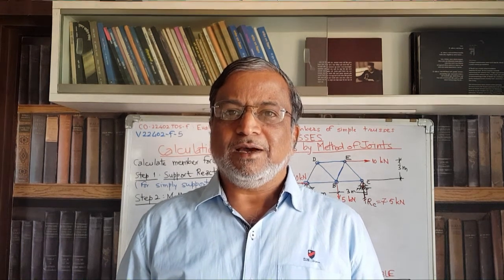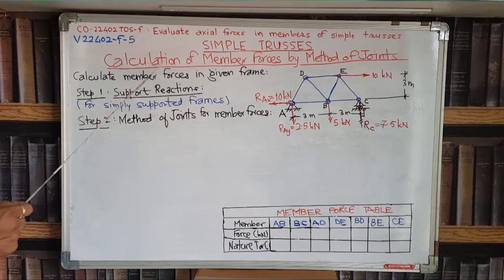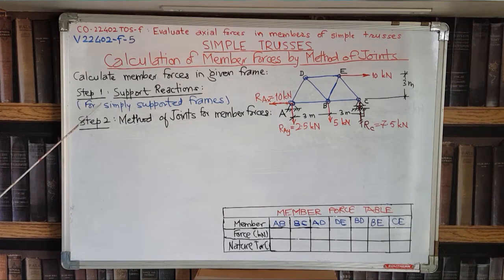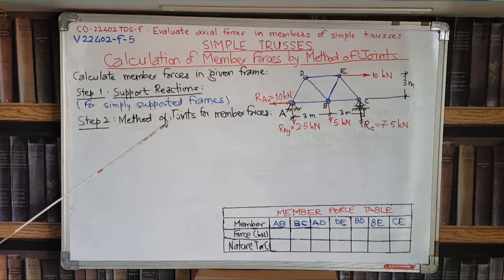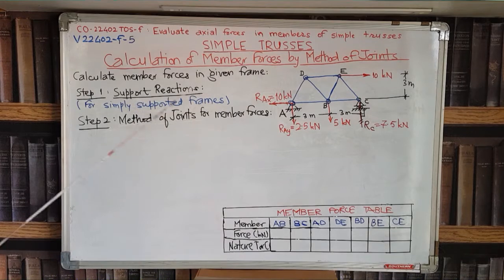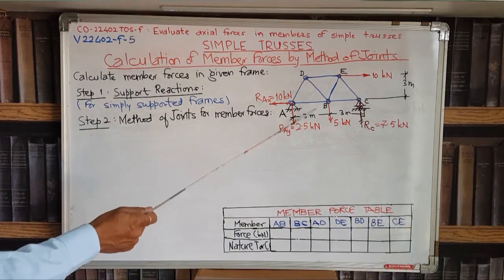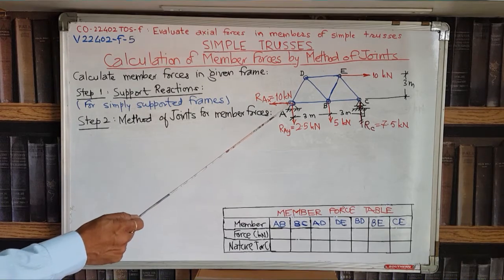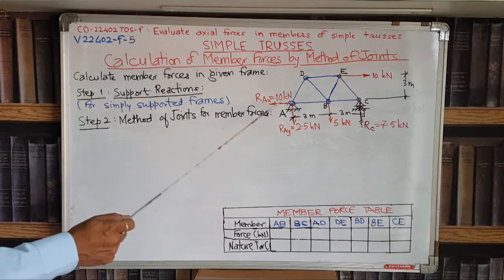Structural Mechanics with Upen : SIMPLE TRUSSES : 5. Method of Joints - Problem-1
Welcome to my series of Video Lectures on Structural Mechanics

Video lectures like this provide a very useful resource for teacher-facilitated web-based self-learning. You can learn at your own leisure and pace. To pause and rewind and re-watch if necessary is a strength of this mode of learning.

In the lecture, I have attempted to apply principles of Educational Technology without losing the personal touch. You may pose any doubts, suggestions by your prompt Comments below here. Taking self-notes and answering questions is the best way to retain and consolidate the learning.

Good luck and have a joyous learning !